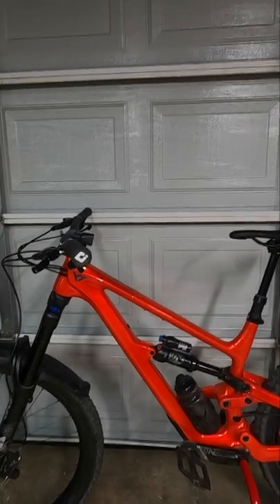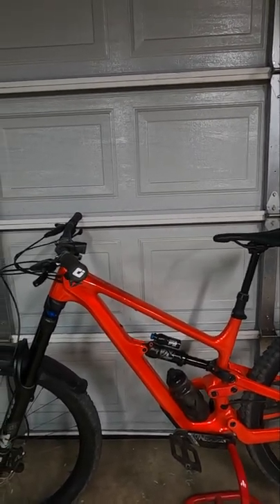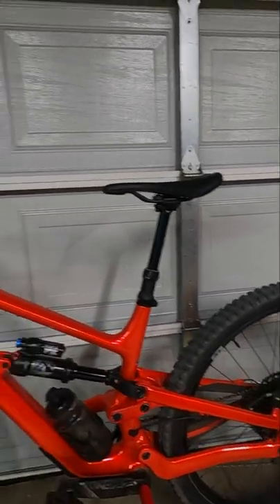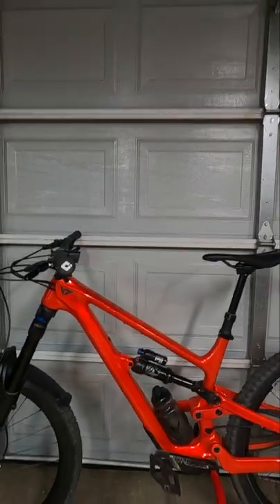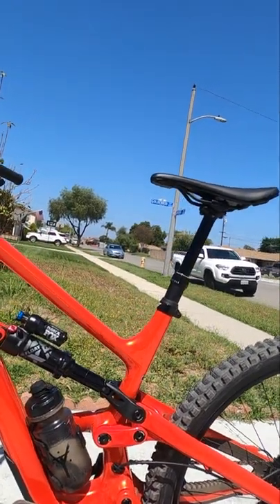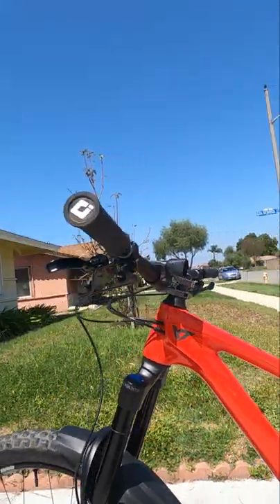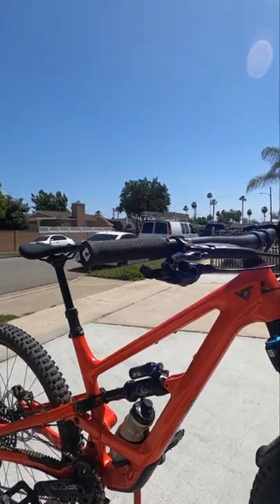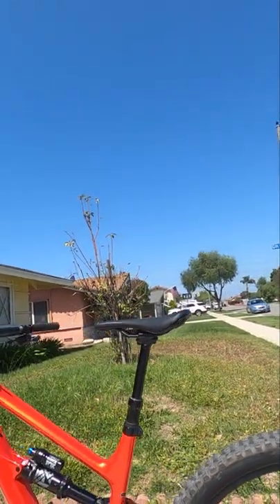YT Capra MK3 Lava Red Walkaround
This is a walkaround that highlights the color of the 2022 YT Capra MK3 in Lava Red. We added on Raceface Chester Pedals, An ANVL Swage V2 32mm stem, and a Fox Mudguard. The Lava Red color looks great in low-light conditions, and looks even better in direct sunlight. Unfortunately, the camera couldn't handle how bright the red was in direct sunlight.